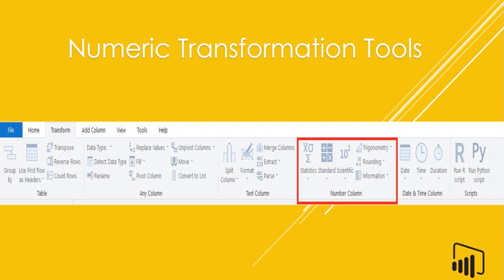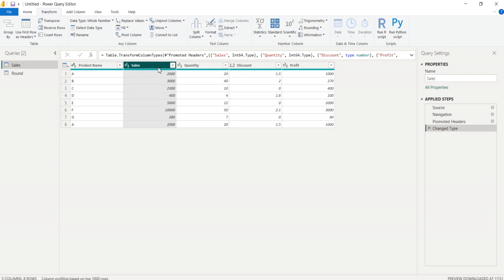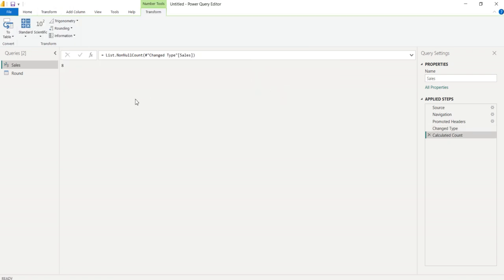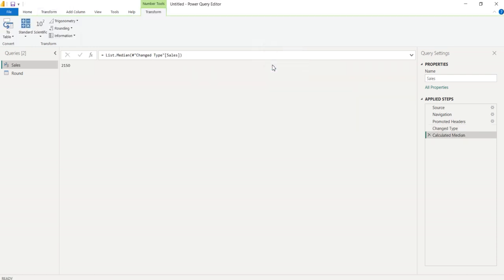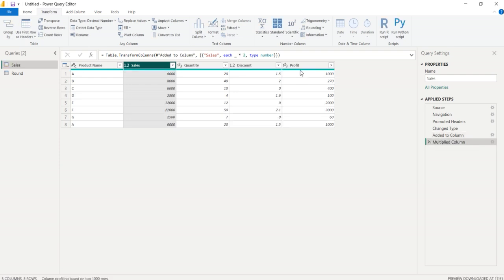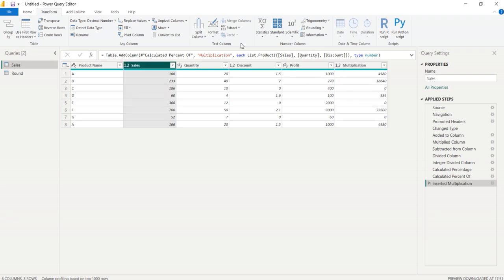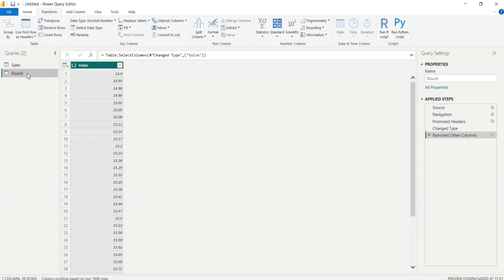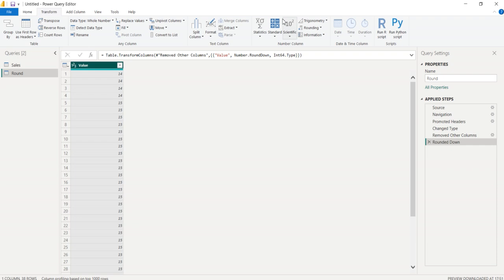Numeric Functions in Power Query (Transformation Level)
Process of Number field Transformation with out writing code in Power BI,
How to perform some operations in Number data column in Power BI,
Number Functions in Power Query